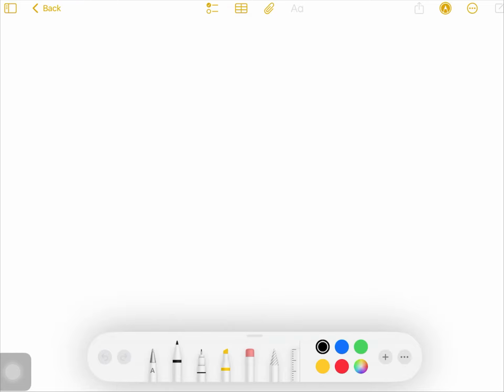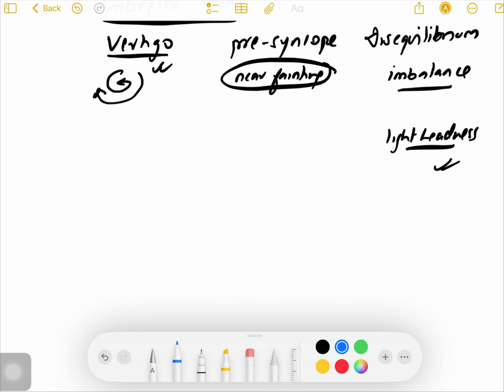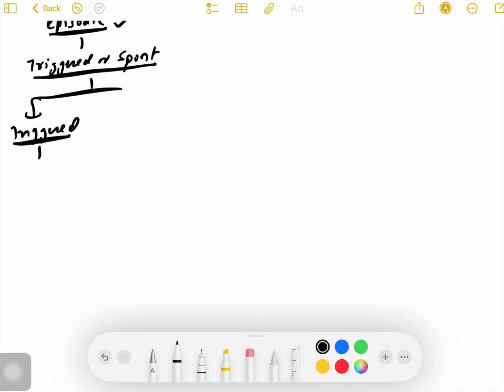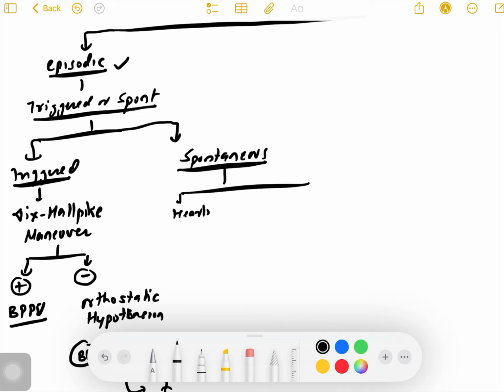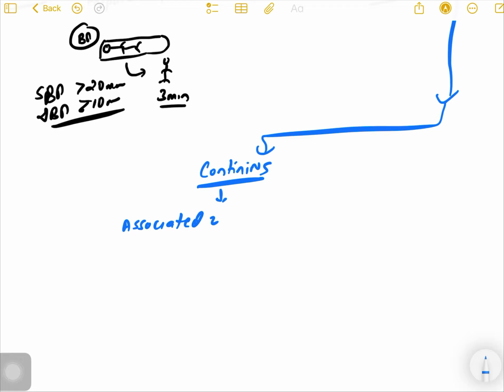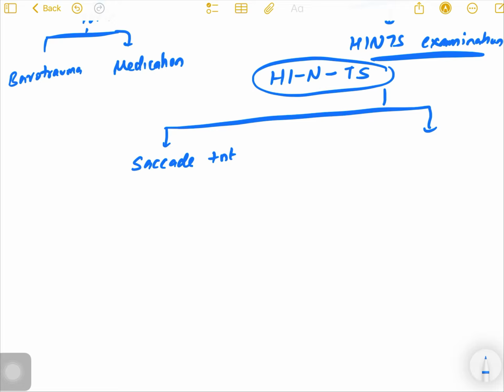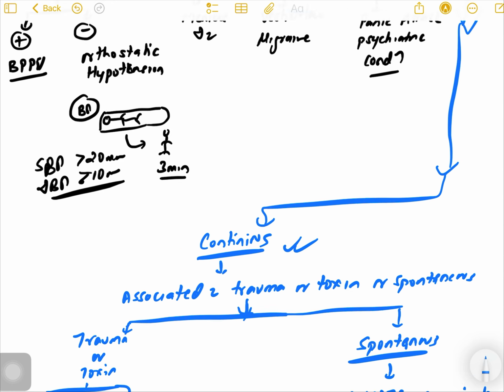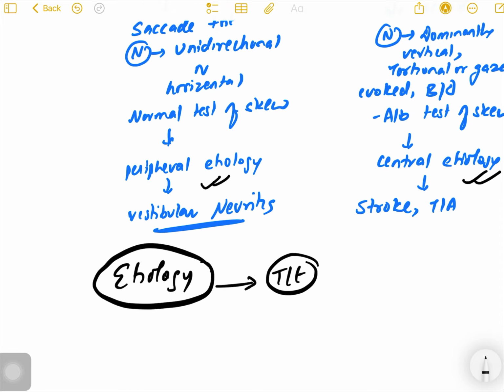Why Am I Dizzy? | Stepwise Clinical Approach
Dizziness is one of the most confusing symptoms in medicine — but with a structured approach, it becomes easy to decode. In this video, Dr. Dharmendra Sapkota explains the evaluation of dizziness step by step, focusing on ENT (vestibular), cardiovascular, and neurological causes.

Learn how to identify the root cause through targeted history, key examination findings, and clinical reasoning that connects symptoms to systems.

🎯 Ideal for: medical students, residents, and clinicians who want to sharpen their bedside diagnostic skills.